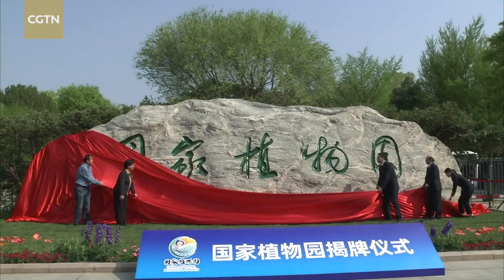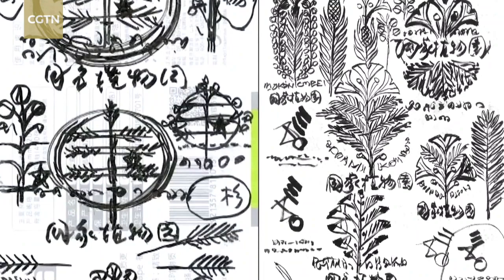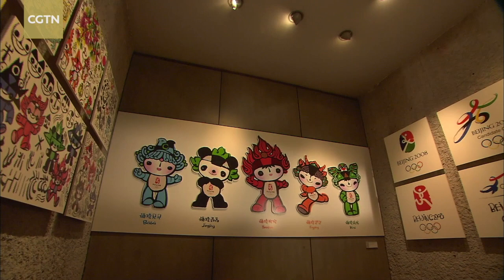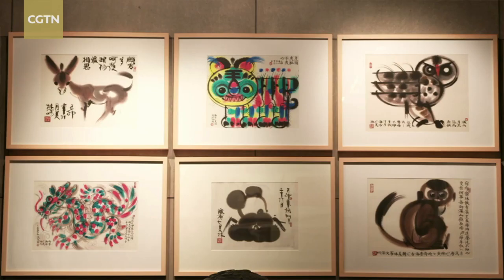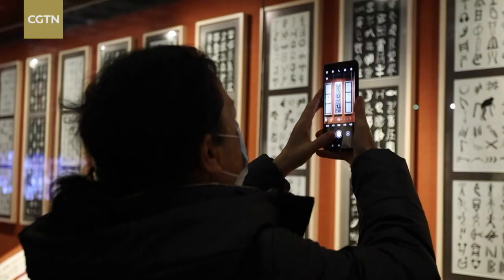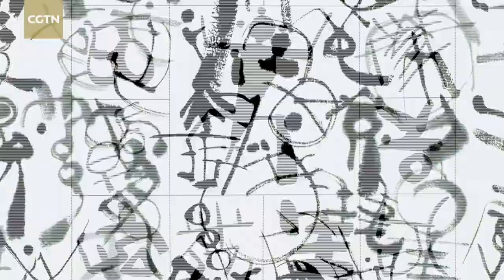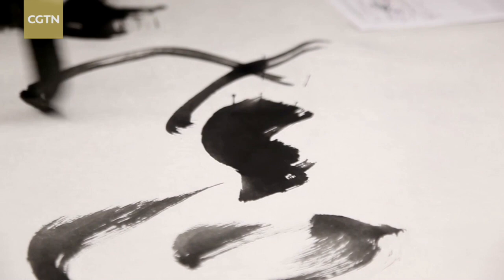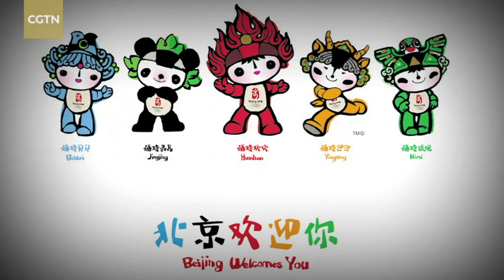What is the inspiration behind the logo for China's first national botanical garden?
China's first national botanical garden was officially inaugurated in Beijing on Monday. The logo was designed and created by Han Meilin. Let's learn more about the logo and the outstanding Chinese artist behind it.